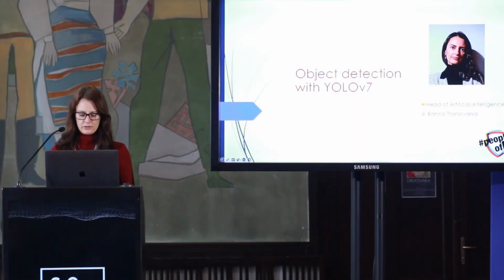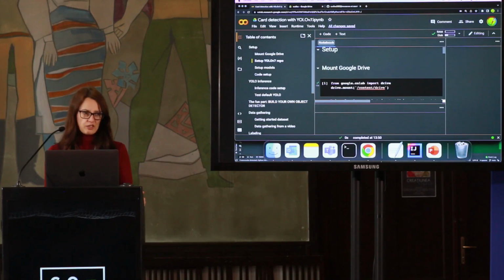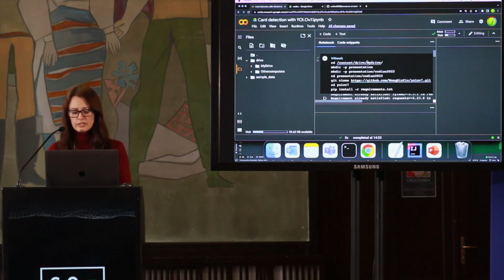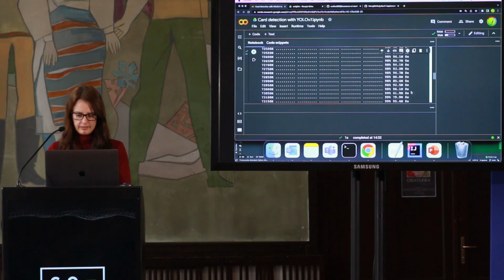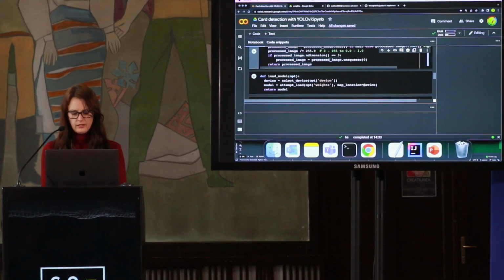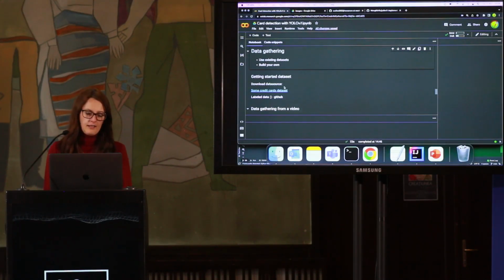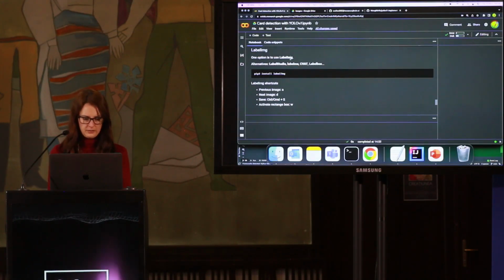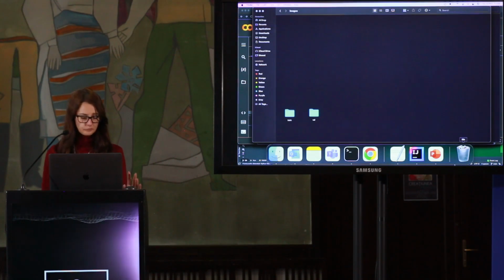Adela Muresan (BT Code) – Object Detection in Real Time Videos - part 1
We will go together through the steps of building a custom object detector model using YOLO, from data labeling to model generation.